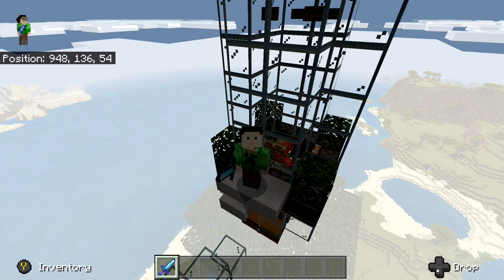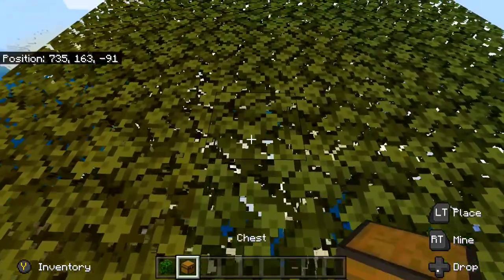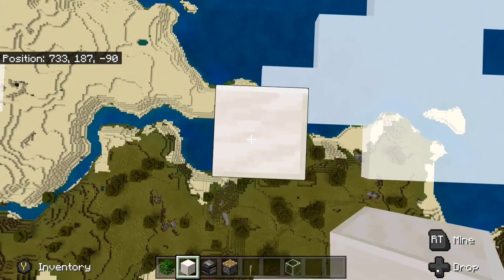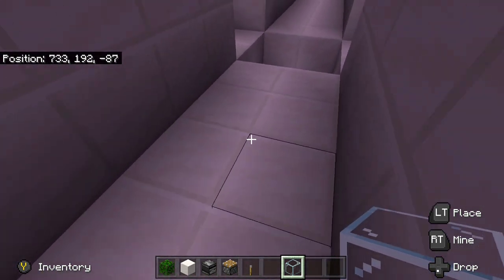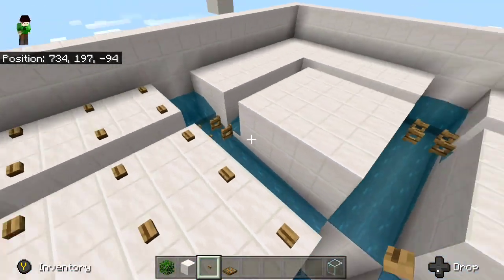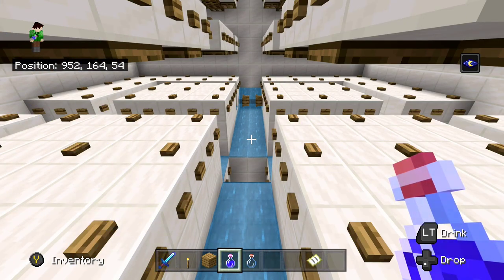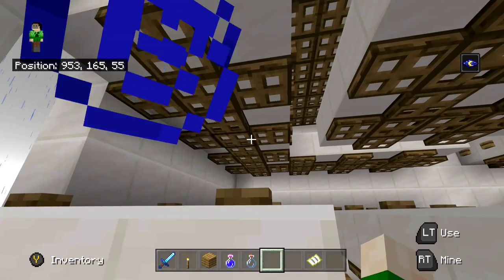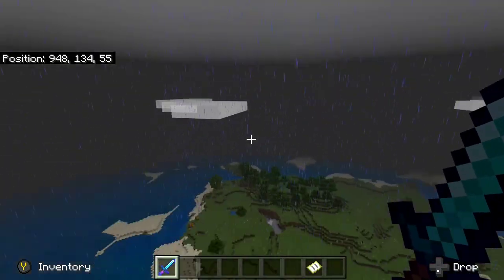Creeper Farm / Gun Powder Farm Bedrock, Xbox, PS4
How to build a Creeper Farm in Minecraft bedrock, xbox, PS4